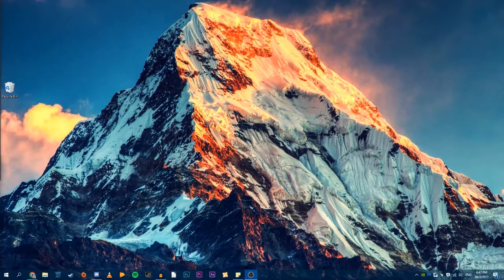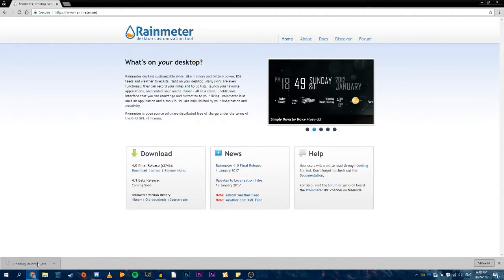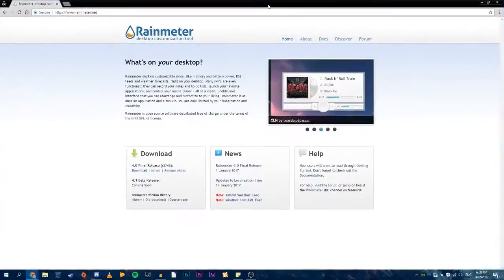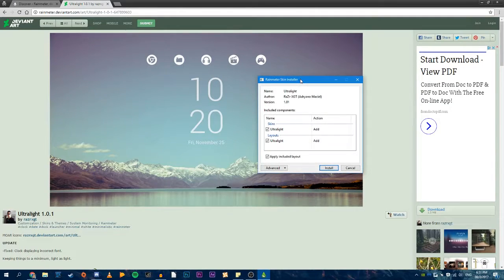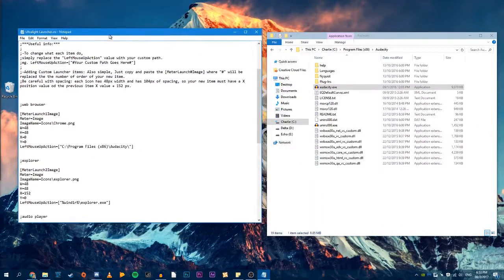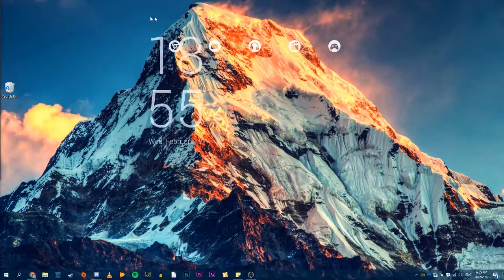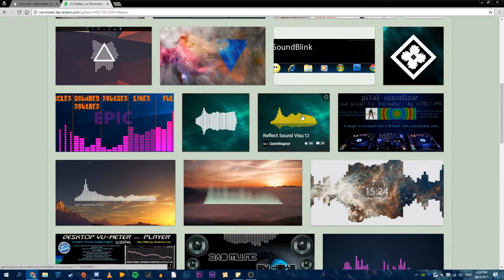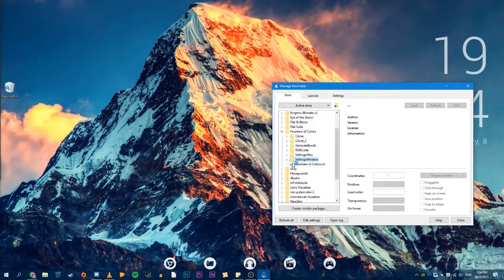How To Customize Your Desktop! - Rainmeter Tutorial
Someone asked me how I was able to make my desktop look so nice in one of my videos, so I decided to make a video on it! Please bear with me, I will get better at this thing.